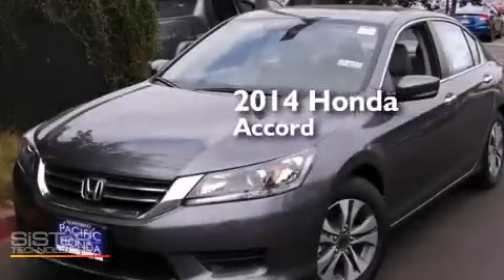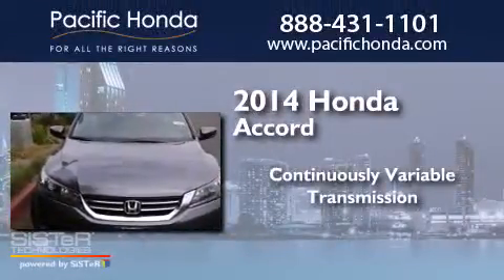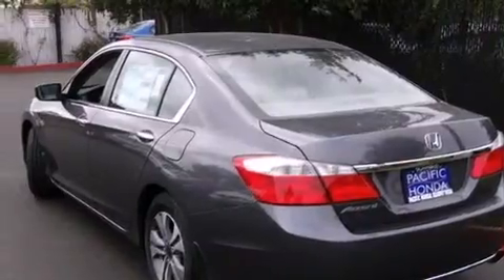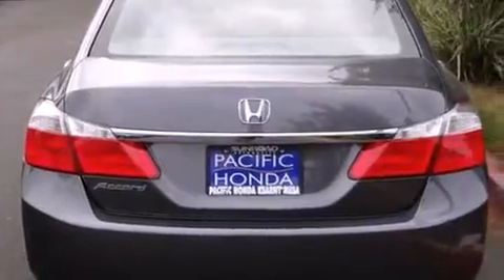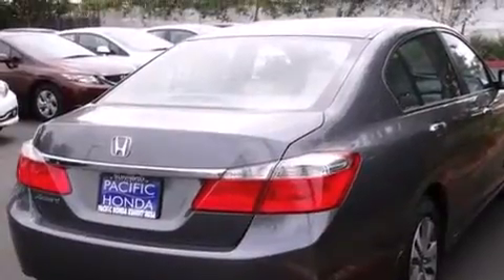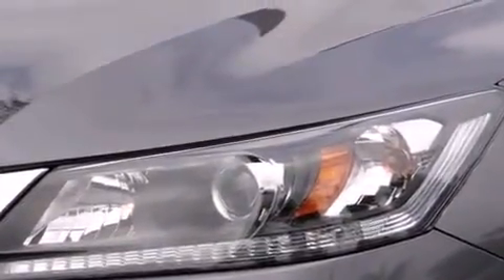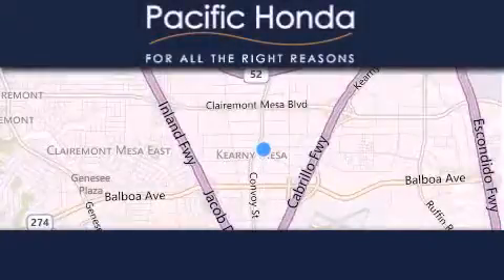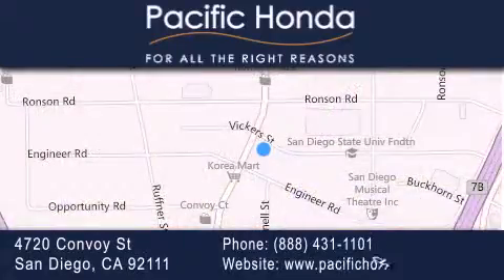2014 Honda Accord San Diego CA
We have been honored to serve the San Diego CA area , we promise that your experience at our dealership will exceed your expectations ! Year : 2014 Make : Honda Model : Accord Engine : 2.4L 4 cyls Trans . : Continuously Variable (CVT) Exterior : Modern Steel Metallic Stock : 140310 Pacific Honda 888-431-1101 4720 Convoy Street San Diego , CA 92111